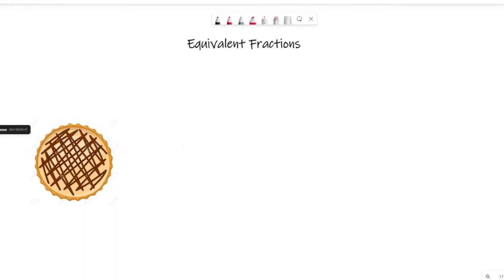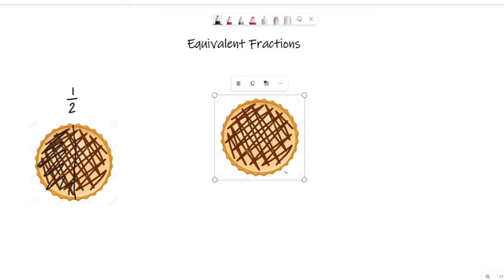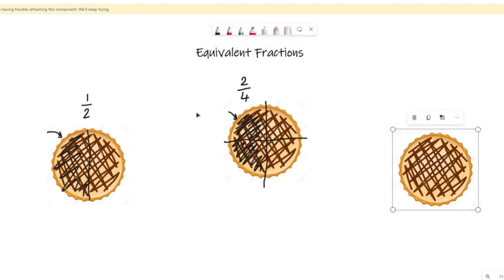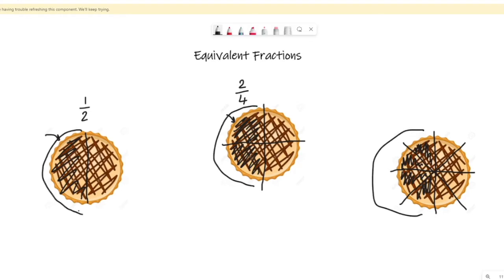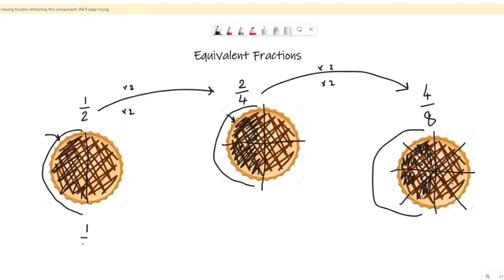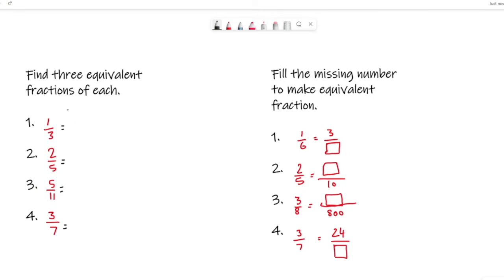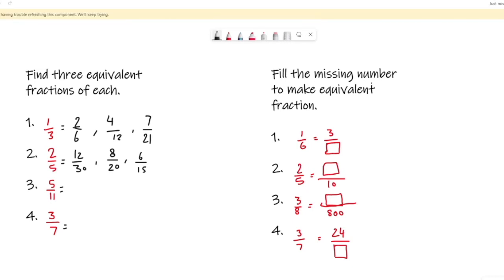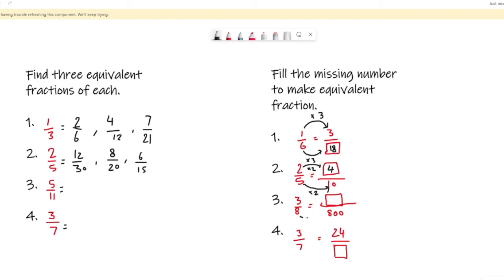Equivalent Fractions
How to calculate missing value with equivalent fractions?